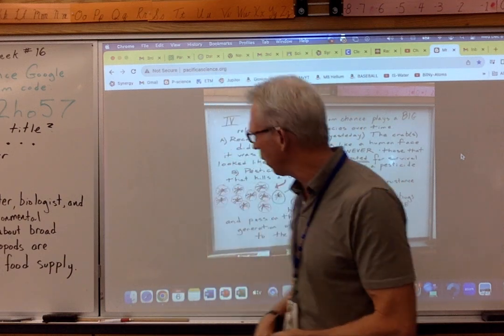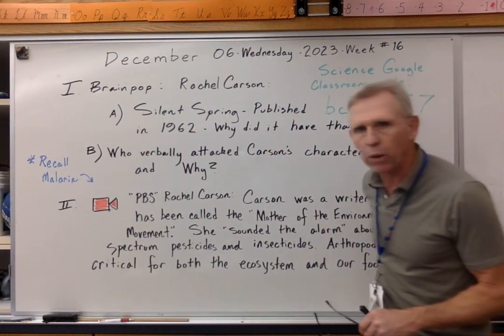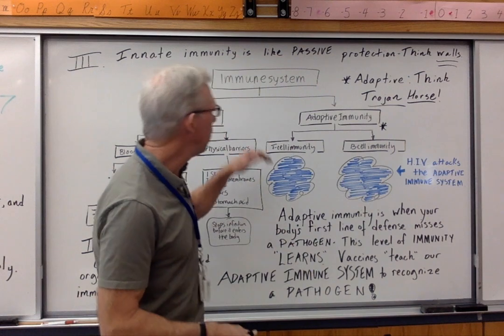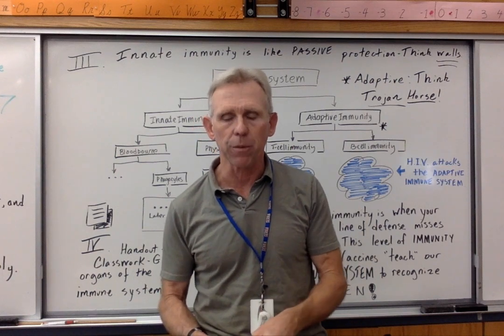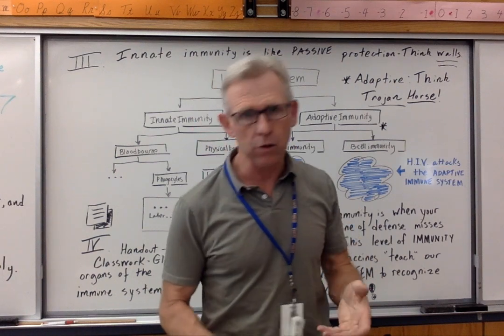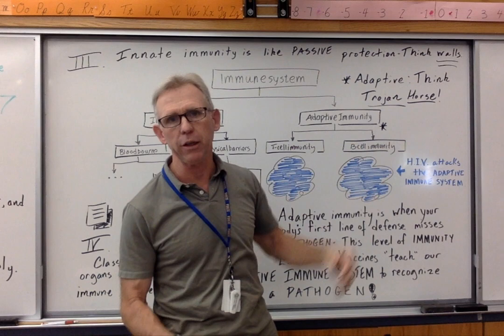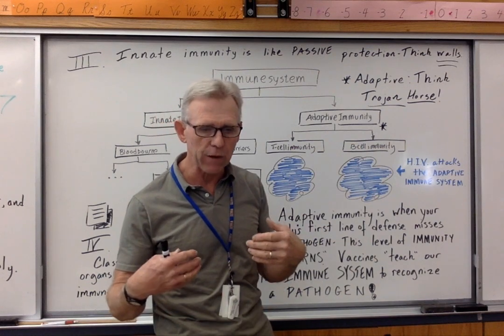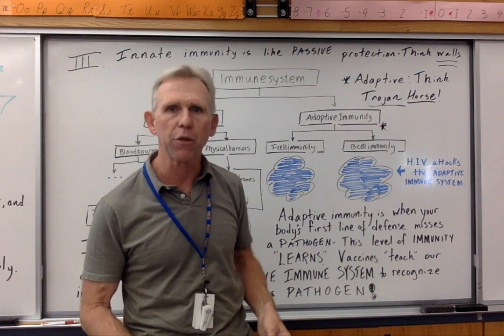December 6th - 2023 - Immunity and evolution